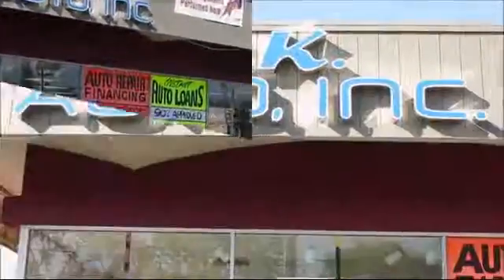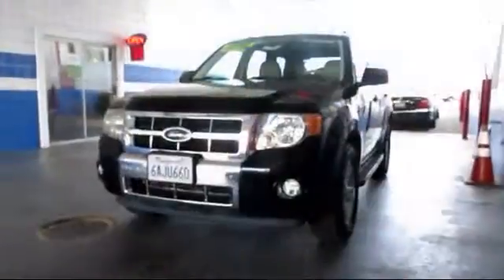2008 Ford Escape Hybrid Sport Utility Sacramento Roseville Elk Grove Folsom Stockton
2008 Ford Escape Hybrid Sport Utility Stock Number: 4040 Vin:1FMCU59H98KA77968.

Give us a call at or visit our for more information about this or any of our other vehicles.

MK Auto
2301 Arden Way